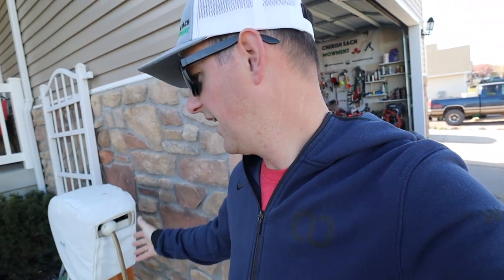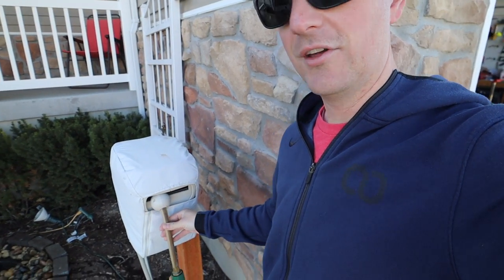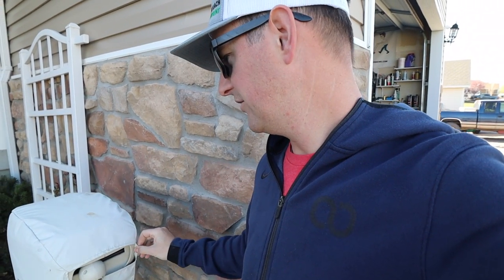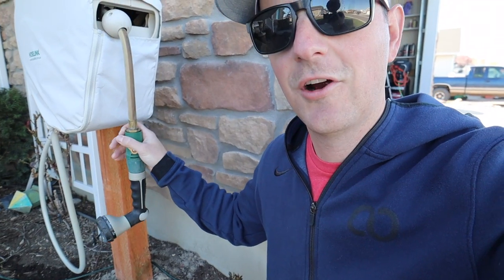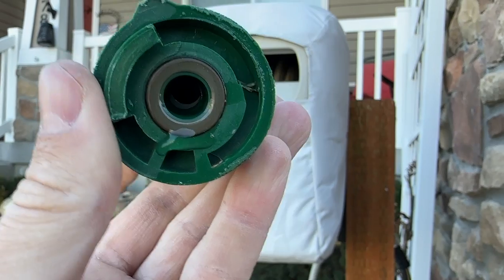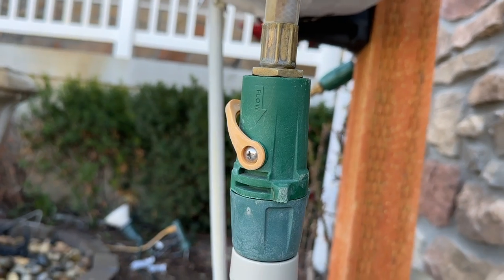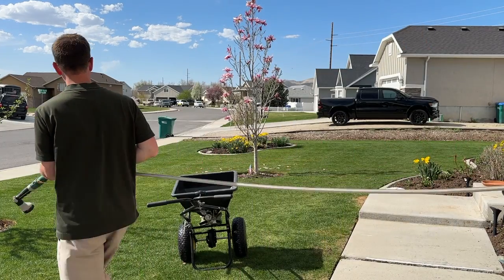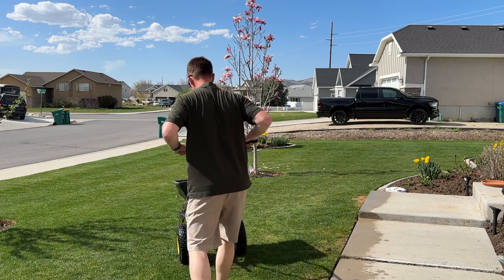Hoselink TWO YEAR REVIEW - No More Warranty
I am officially outside the two-yer warranty period with my Hoselink hose reel. Let's see how it's holding up.

Products/Gear that I use: